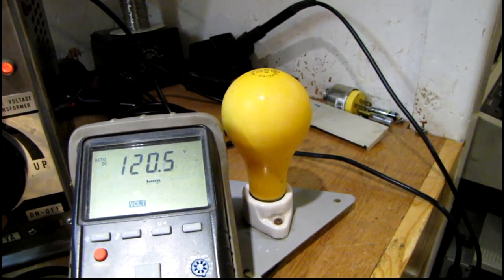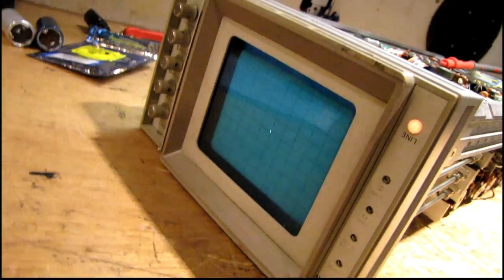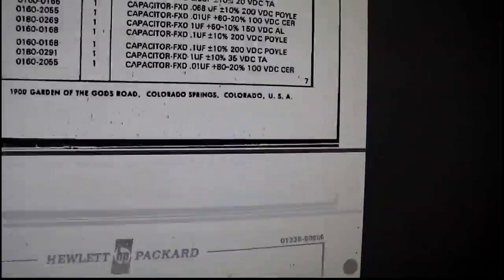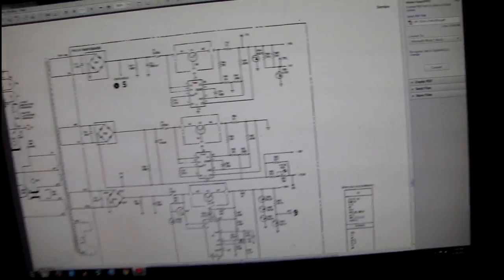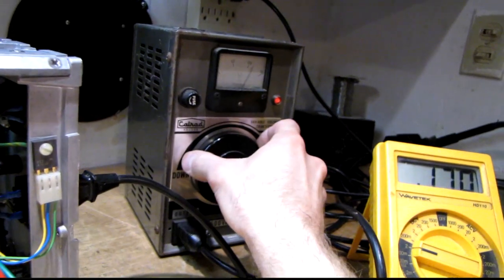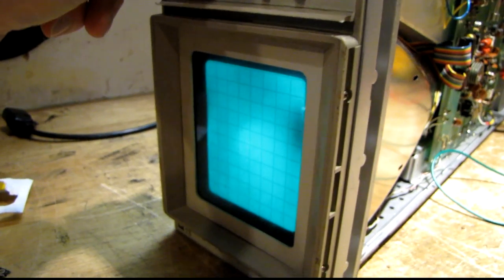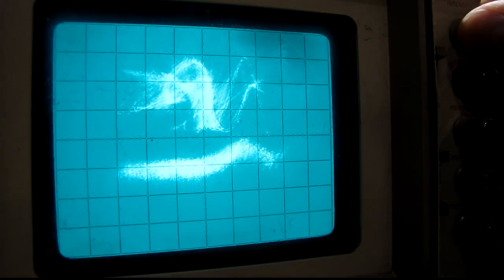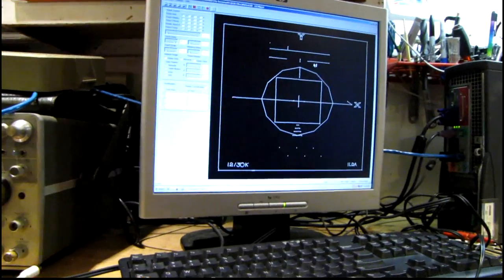Vintage HP 1335A XY Display Repair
Fixing an old XY display.